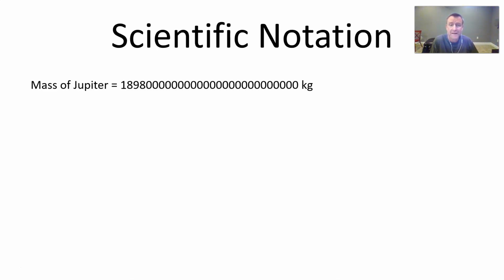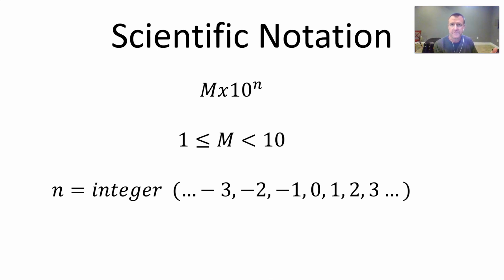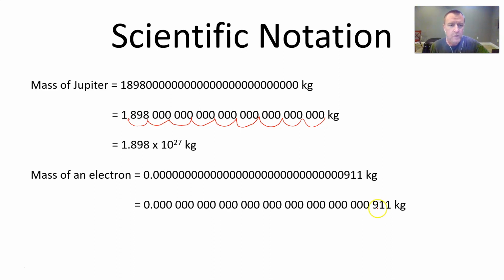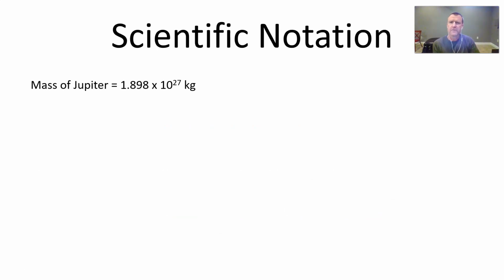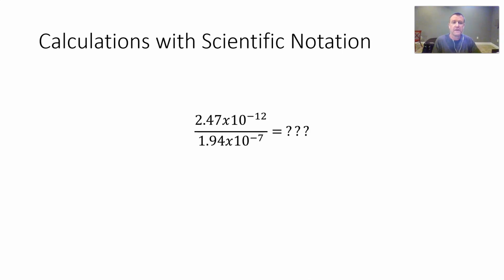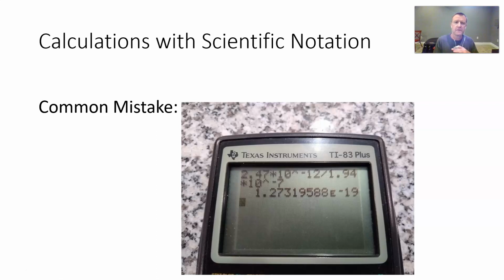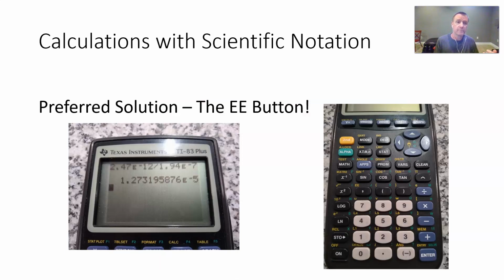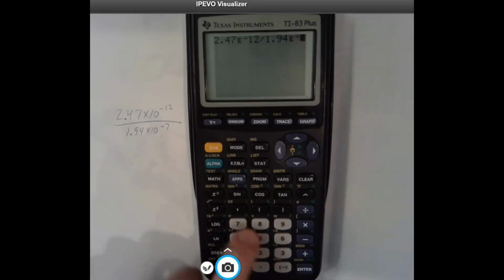Scientific Notation Refresher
Quick review of Scientific Notion for Physics.